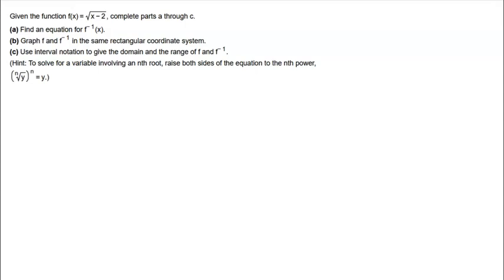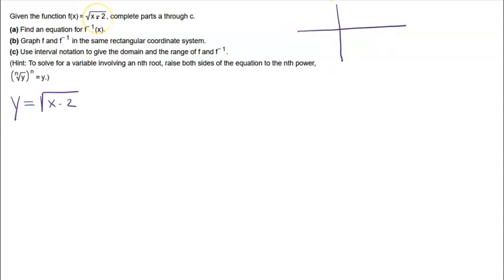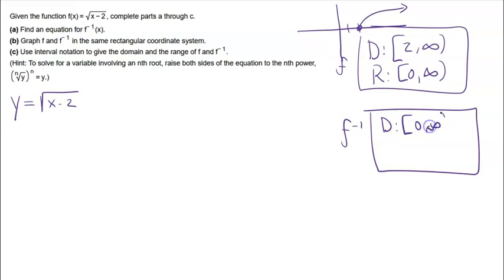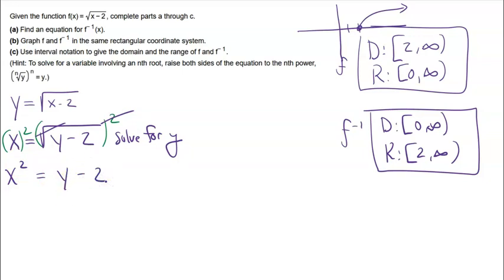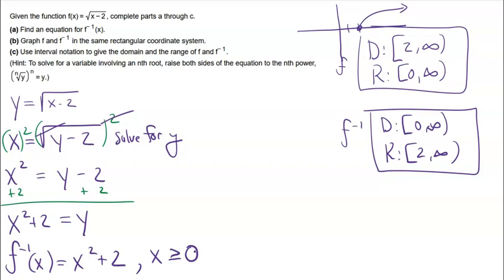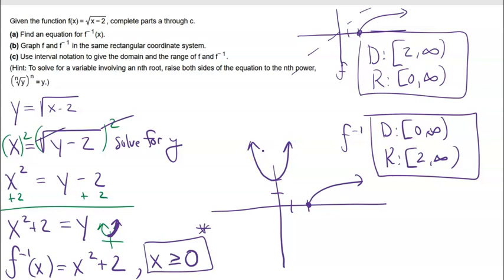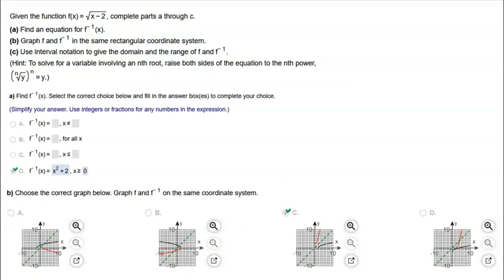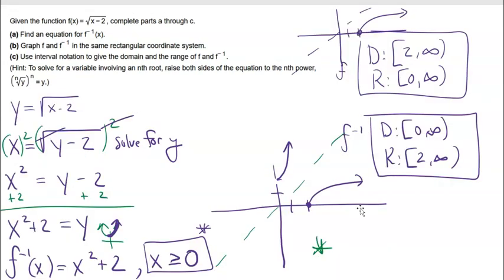MTH112 Homework Help Inverse Function Square Root